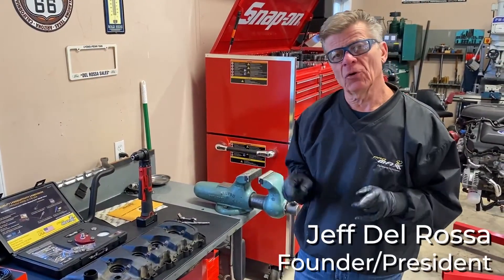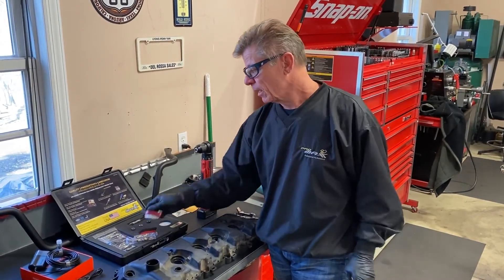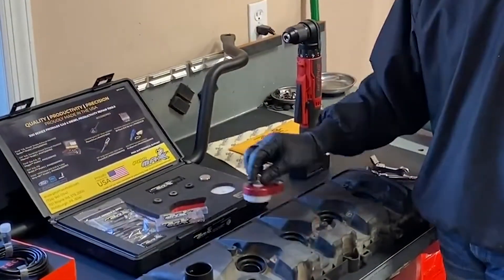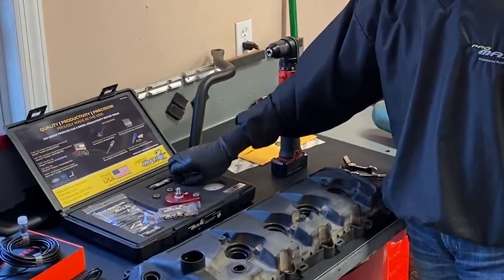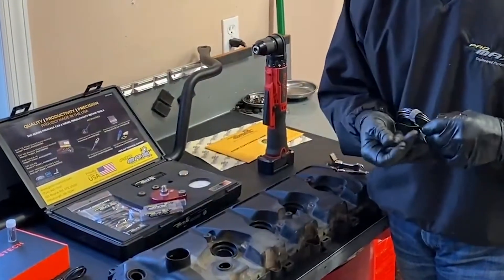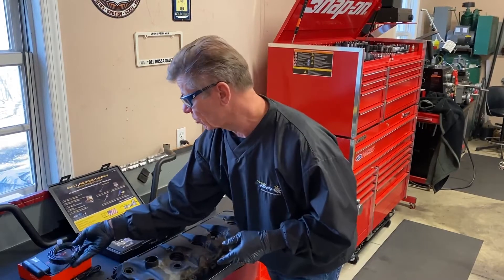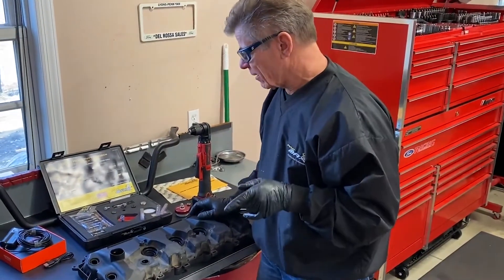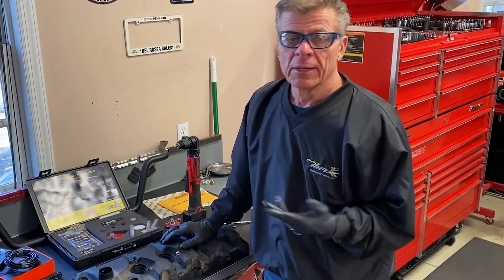ProMAXX Tool Ignition Coil Hold Down Bolt Kit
The best and quickest way to easily extract broken ignition coil hold-down bolts in plastic valve covers while maintaining Ford factory torque specs. Check out 3.5L EcoBoost Ignition Coil Hold Down Bolt Repair Kit

This kit was engineered to make an easy repair of the ignition coil hold down bolt without removing and replacing the plastic valve cover.  Unlike other methods of heating the broken bolt to remove the insert, which compromises the structural integrity of the insert, our approach actually maintains it.

VCS anchors into the black plastic valve cover and allows perfect, dead-center drilling to remove the fastener.  Once the fastener is removed, an included machine shop grade tap cleans the threads of the insert and restores it to factory new.  Simply use the included replacement stainless steel fastener to anchor the ignition coil.